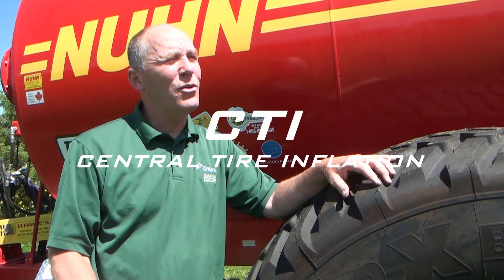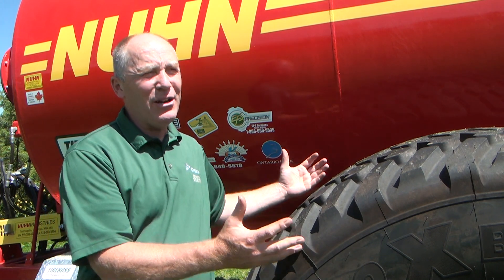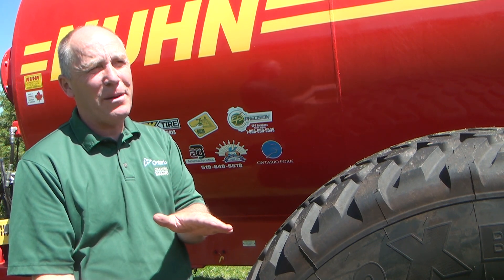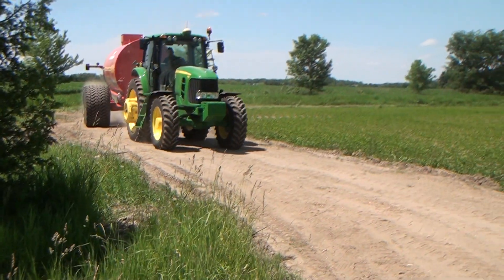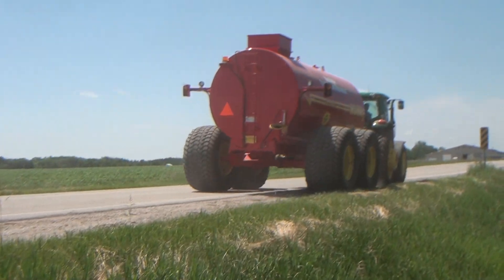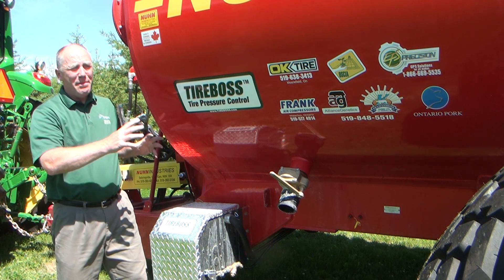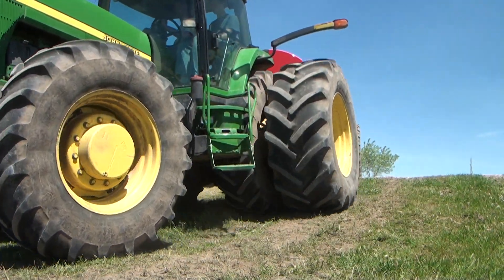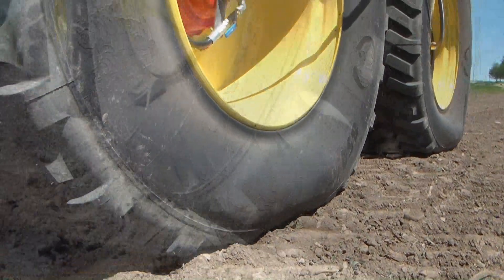Central Tire Inflation Technology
A Nuhn liquid manure spreader equipped with central tire inflation technology.